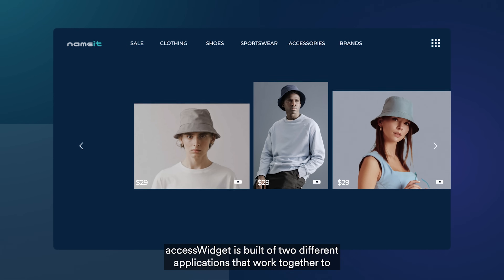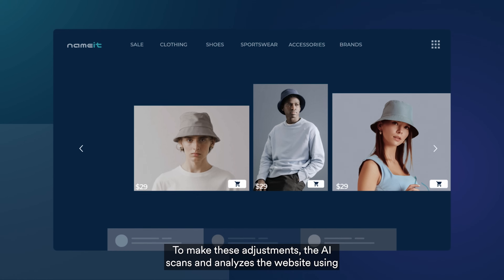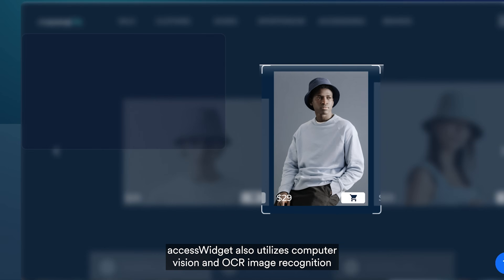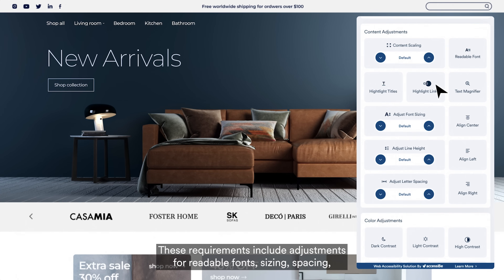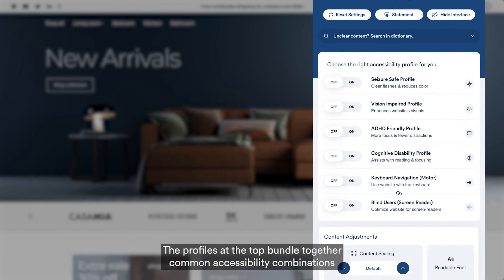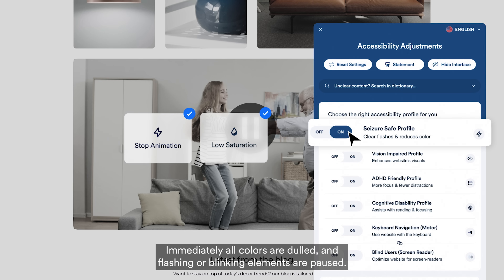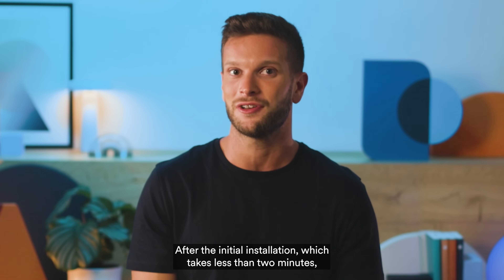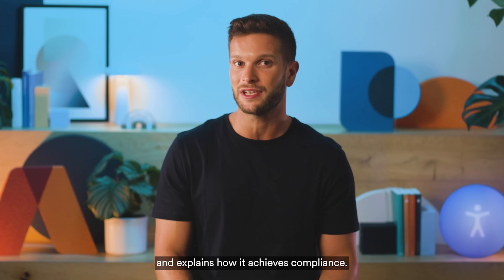accessWidget - Web Accessibility Solution for ADA Compliance - 3-minute Demo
A 3-minute walk-through of accessiBe's AI-powered solution accessWidget. accessWidget is an automated web accessibility solution for ADA compliance.

In this video, you will learn how accessiBe's AI-powered technology makes any website accessible and compliant with the ADA and other worldwide legislation.

Contents of the video:
0:00 Introduction
0:40 AI Application
1:35 Accessibility Interface
3:05 Accessibility Statement